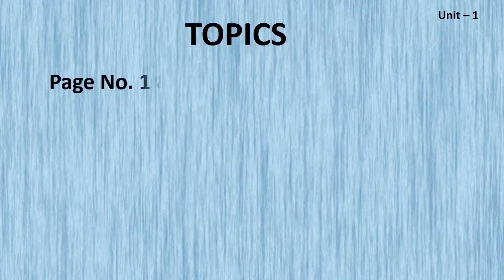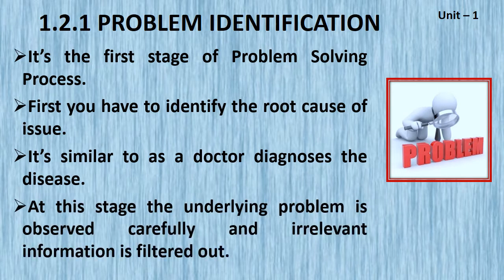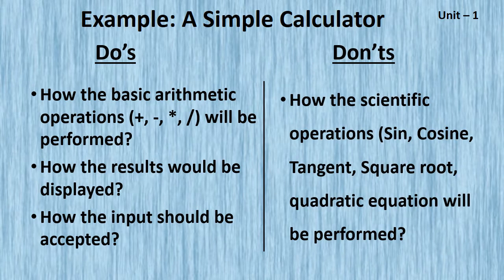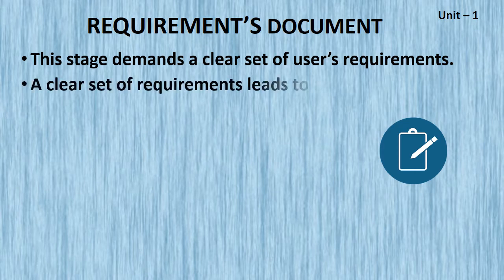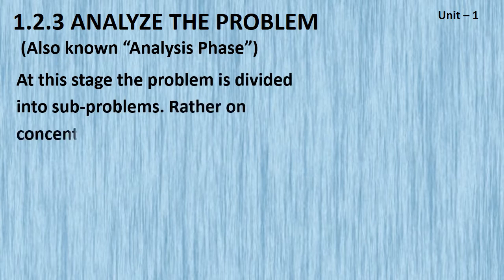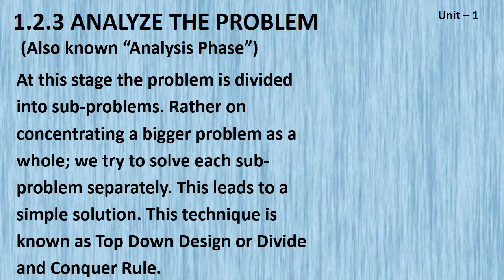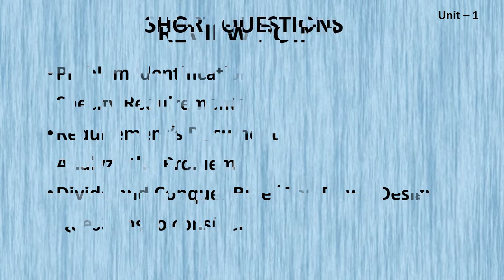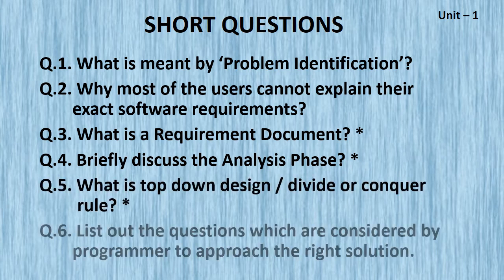Computer Science 10 | Lecture 02